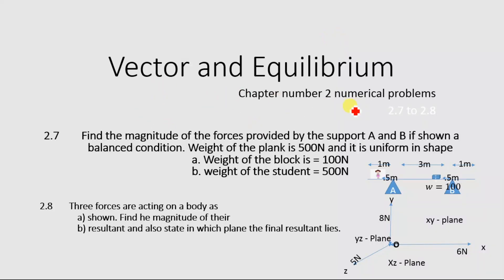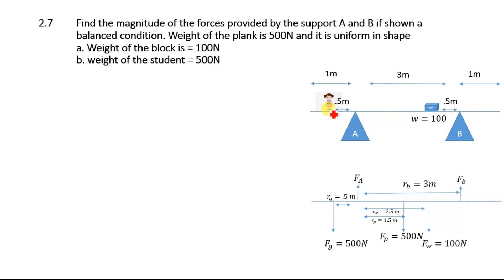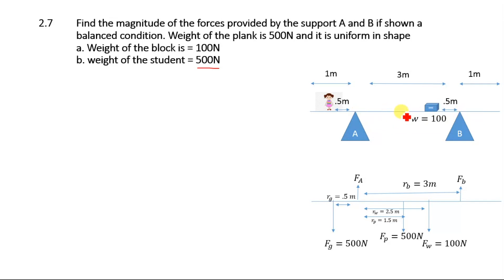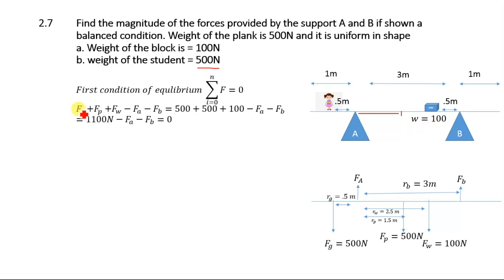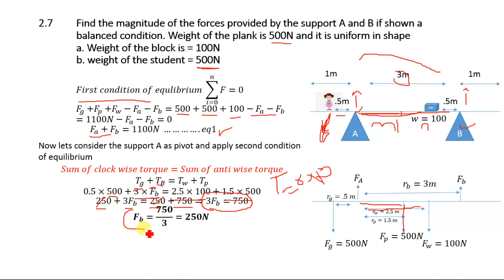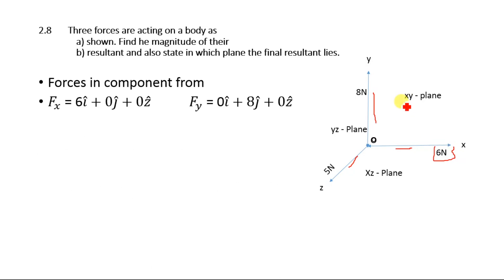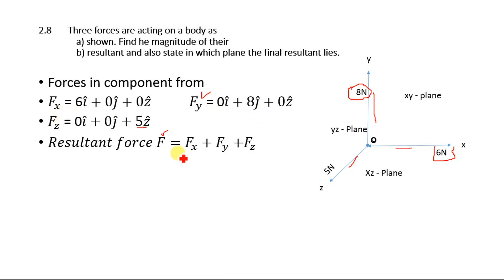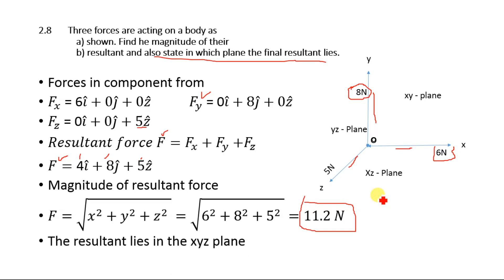Vector and Equilibrium ch2 numerical 2.7 to 2.8 solution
chapter-2-vector-and-equilibrium/
2.7
Find the magnitude of the forces provided by the support A and B if shown a balanced condition. Weight of the plank is 500N and it is uniform in shape
a. Weight of the block is = 100N b. weight of the student = 500N
2.8
Three forces are acting on a body as a) shown. Find he magnitude of their b) resultant and also state in which plane the final resultant lies.